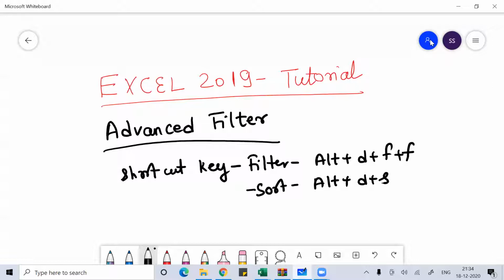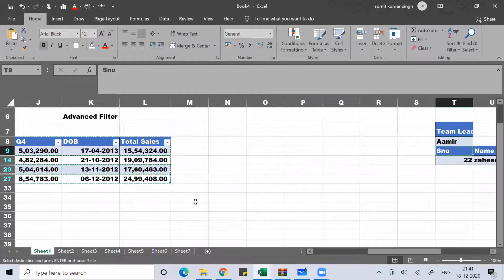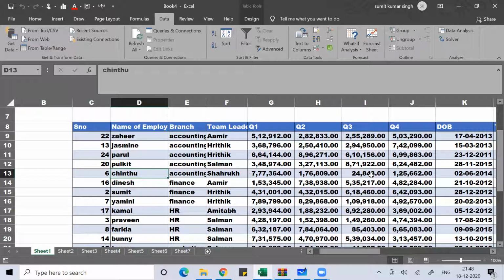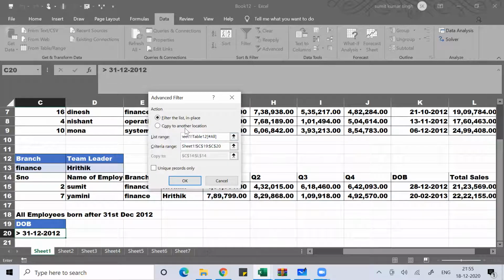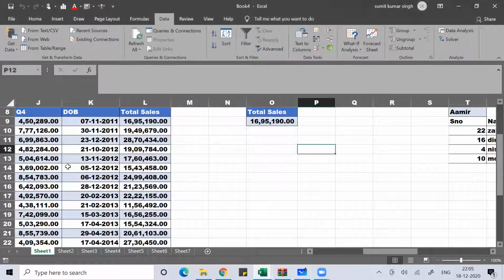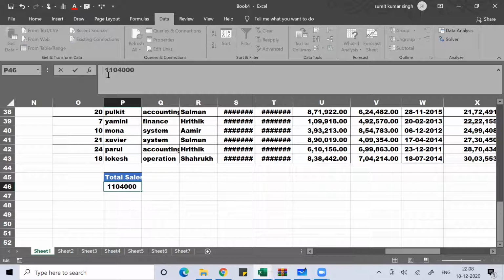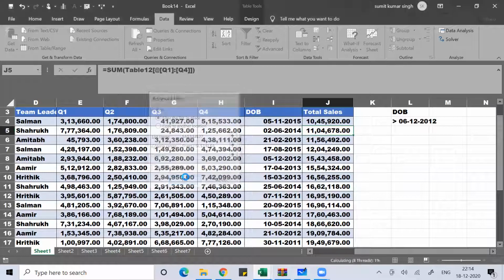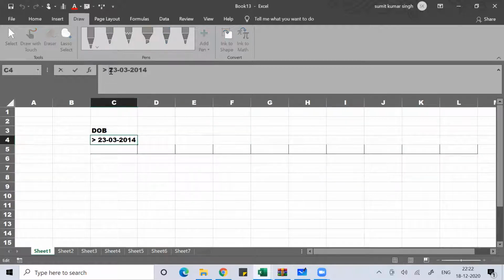Advanced Filter MS EXCEL 2019